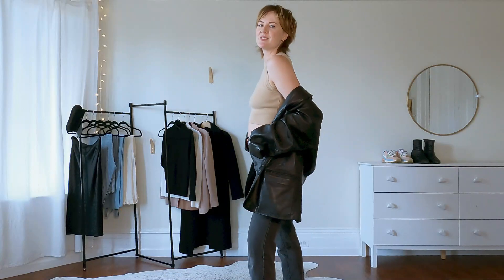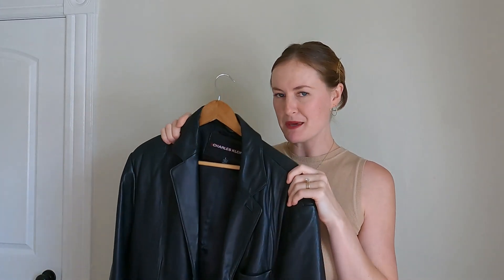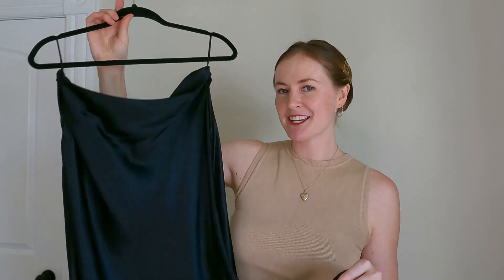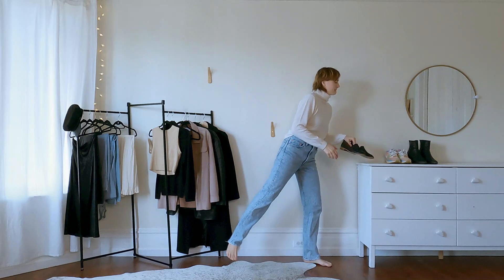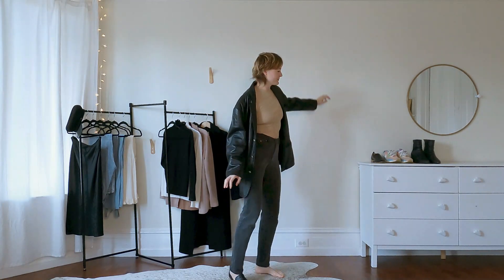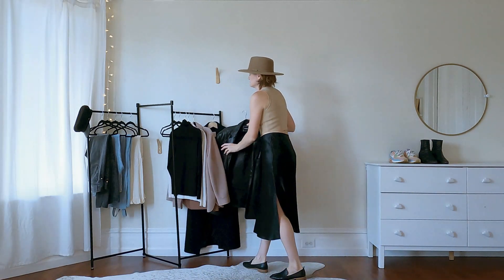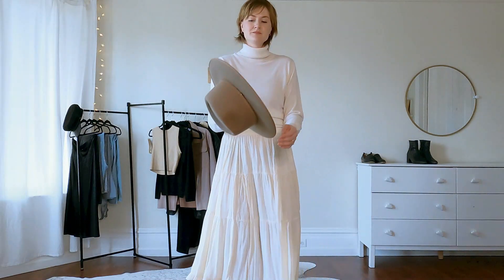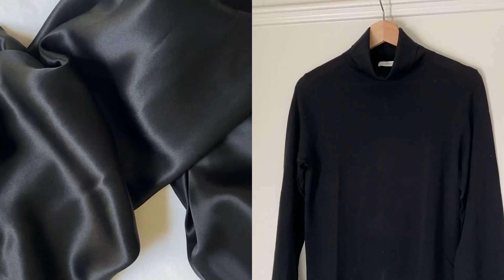9 Fall Winter Outfit Ideas | Minimalist Wardrobe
It's time for a wardrobe wake-up, baby! Today I'm styling nine classic fall winter outfits with items from my minimalist wardrobe. I hope these outfits give you some inspiration when getting dressed and heading out the door this holiday season. :)

xx Savannah

"selfcare" prod. by vilesky x
Timestamps:
0:00 Hi
0:49 New thrifts
1:41  New New
3:06 Outfits
8:10 Thank you + discount code